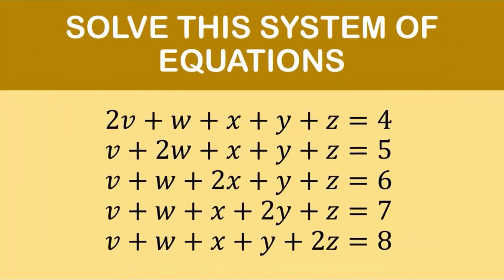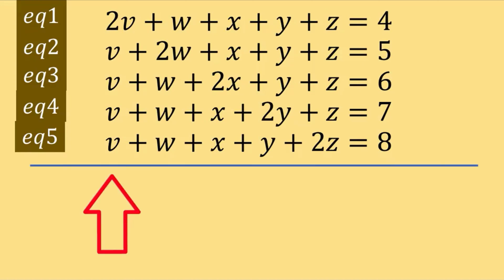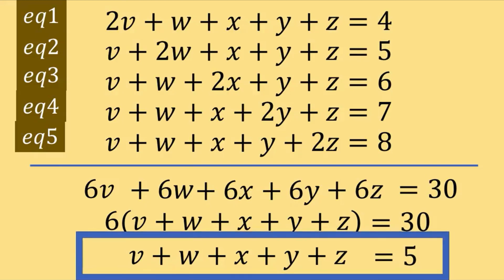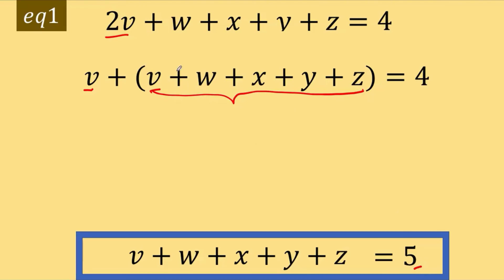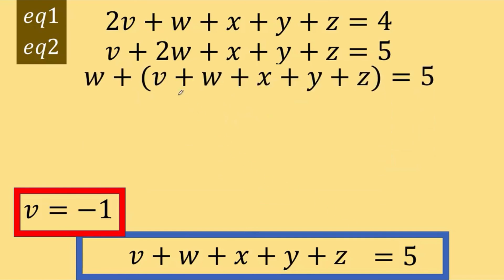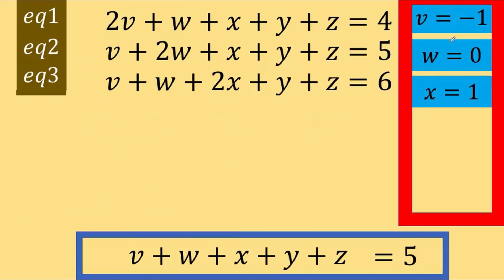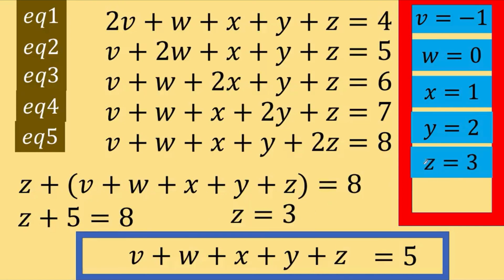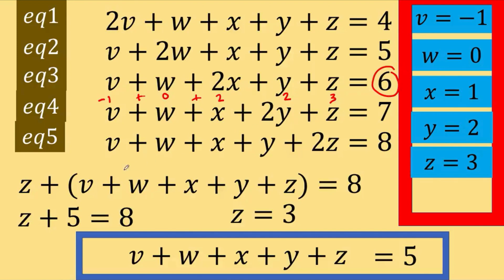Algebra Tricks - Solving Systems of Equations in 5 Unknowns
Hi guys, in this video we solve a special case of a system of equations in 5 unknowns.